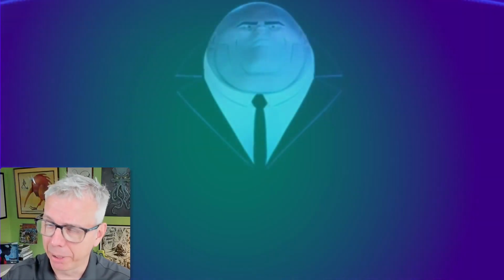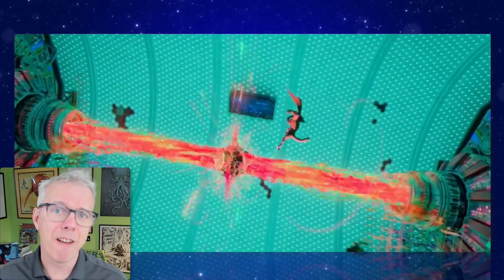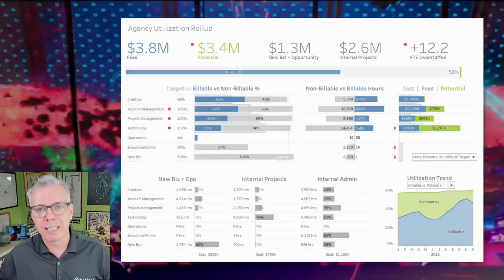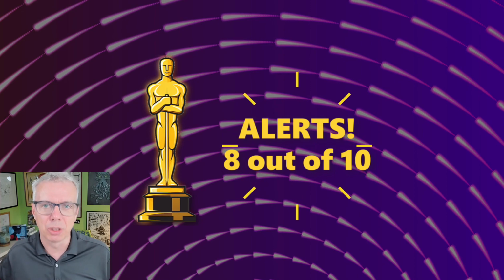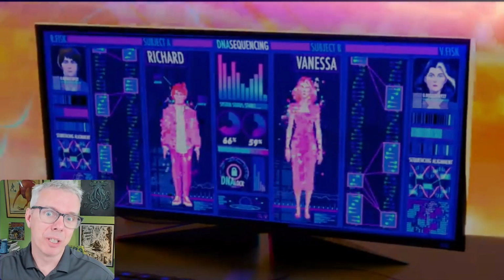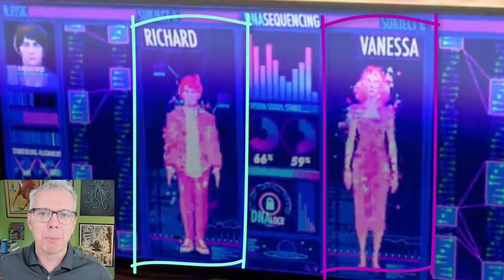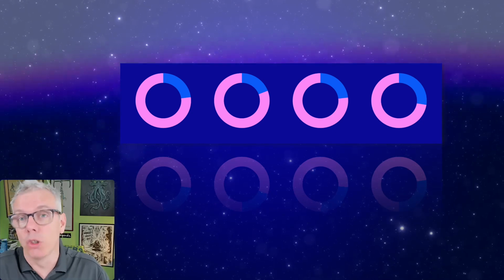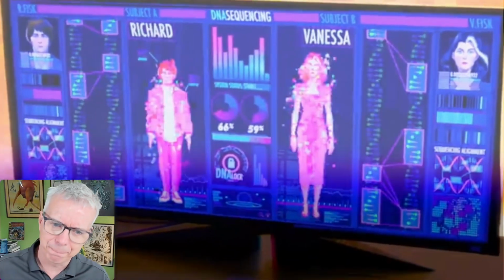The Secret Data Culture of Marvel's Super Villains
Does Kingpin have the BEST data culture of all super villains? 🕷️📊

In this episode of "Real Time Data," we’re diving into the stunning world of Spider-Man: Into the Spider-Verse to see if Wilson Fisk (aka Kingpin) has his data literacy and culture as nailed down as his particle collider plans.

From the command center’s high-tech displays to the subtle nuances of bar charts and donut charts, we break down what movie magic gets right—and where it fails the "best practice" test. Whether you're a data analyst, a Marvel fan, or just love a good dashboard, there's a lot to learn from the spider-verse!

[00:00] Does Kingpin have the best data culture?
[00:54] Why Kingpin’s data culture is 10/10
[01:45] Dashboard 1: System Monitoring & Visual Mistakes
[02:45] The Importance of Labeling Your Bar Charts
[04:00] Dashboard 2: Real-time Tracking & Screen Placement
[05:17] Using Alert Systems Effectively
[06:45] Dashboard 3: Tracking DNA Progress
[07:18] The Problem with Donut Charts
[08:55] Conclusion: Lessons from Kingpin’s Failure

Stills used are from SPIDER-MAN: INTO THE SPIDER-VERSE (from Sony Pictures Entertainment) and the book Spider-man: into the Spider-verse: The Art of the Movie